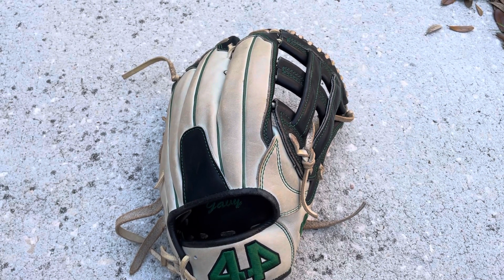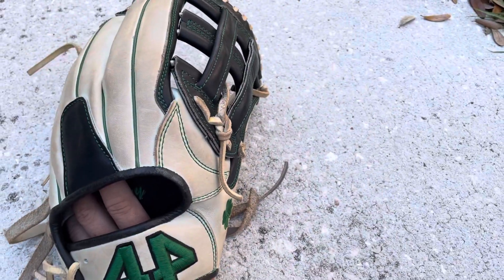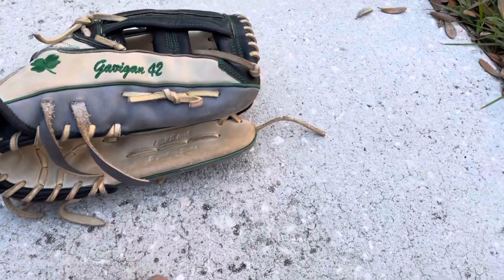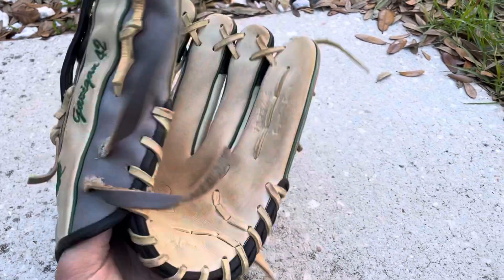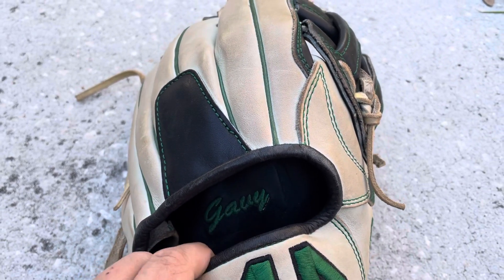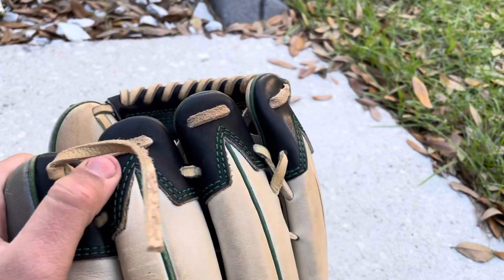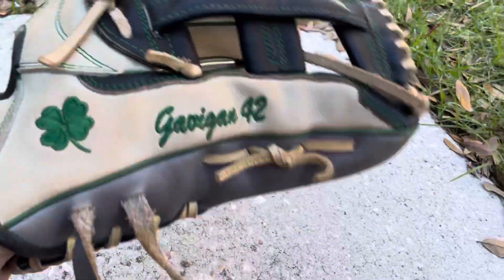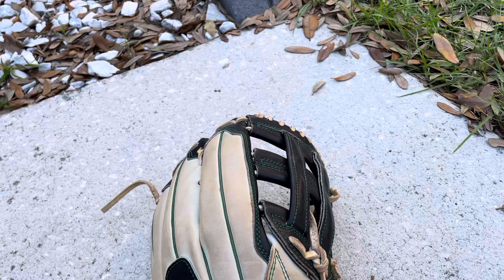44 Pro Signature Series Outfield Glove Review!!!